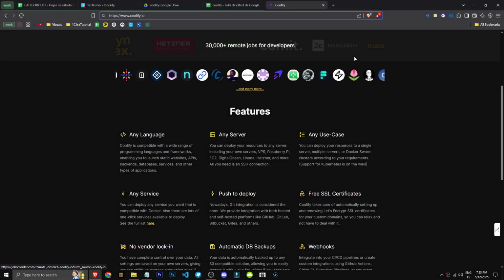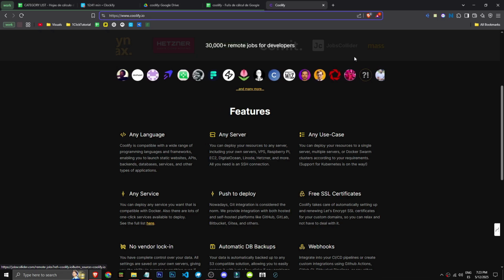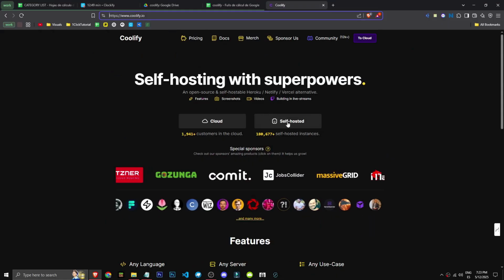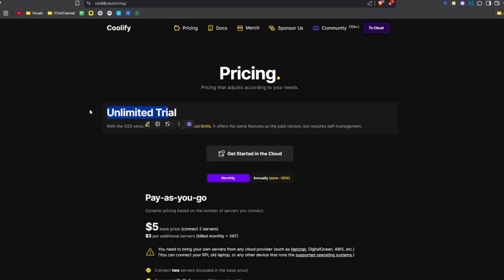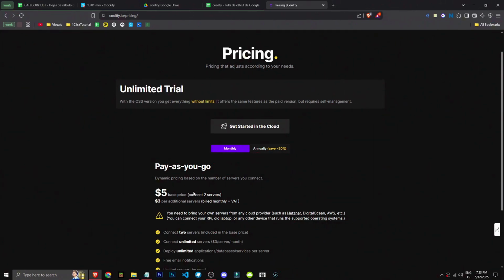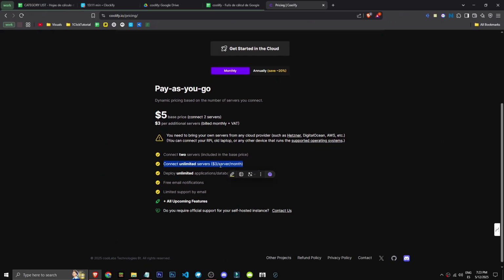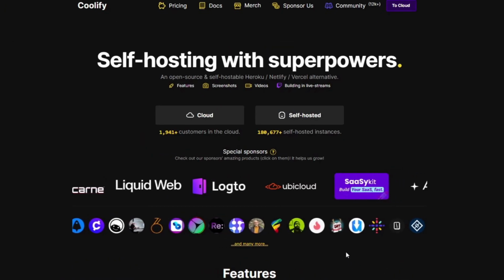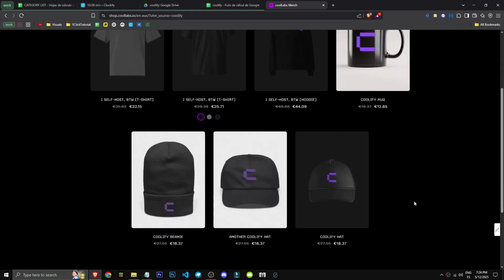COOLIFY'S COMPLETE GUIDE TO HOST APPS WITHOUT LIMITS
Complete guide to learning how to use Coolify and host your apps without limits. From initial setup to monitoring and updates, all from your own environment.🎁 Want to learn more about Artificial Intelligence and stay ahead of the curve?